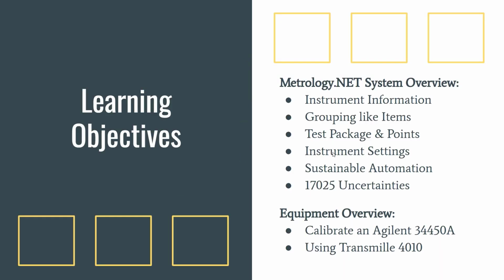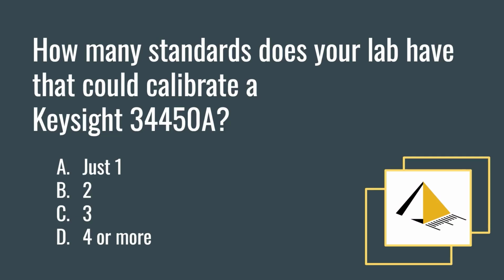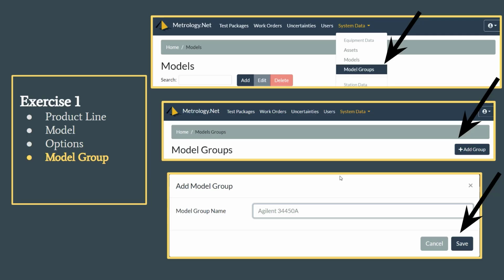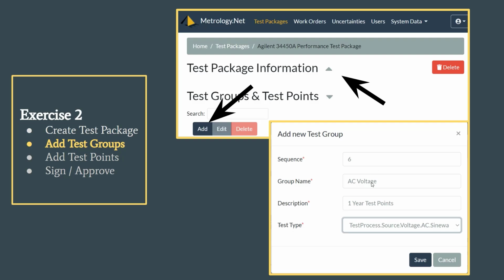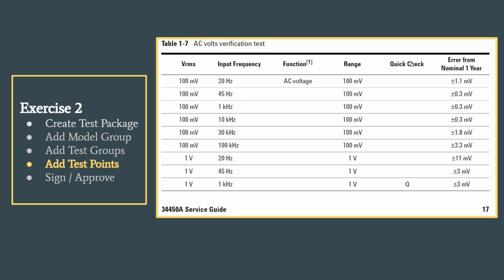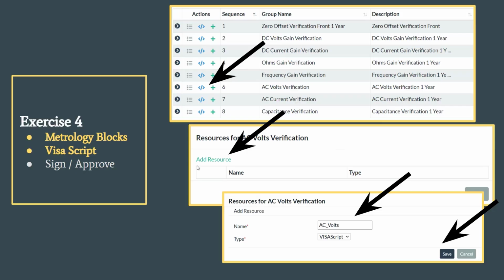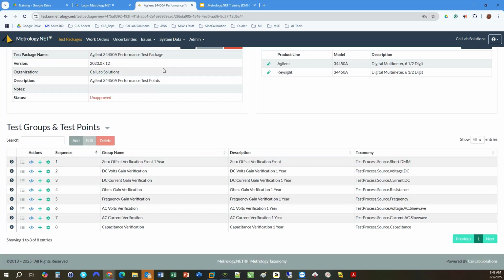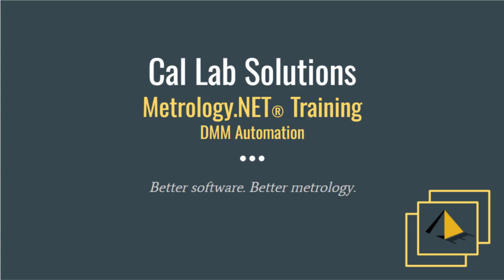Building Metrology.NET Test Packages 1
Metrology.NET users can create their own custom automation. The process is fast and straightforward.
This video is the first in a series of training videos outlining how to create Test Packages.

Test Packages 1
Covers Creating Productlines, Models, Options, Model Groups, Test Groups, Test Points, Parameters, and VISAScripts using Metrology Blocks.